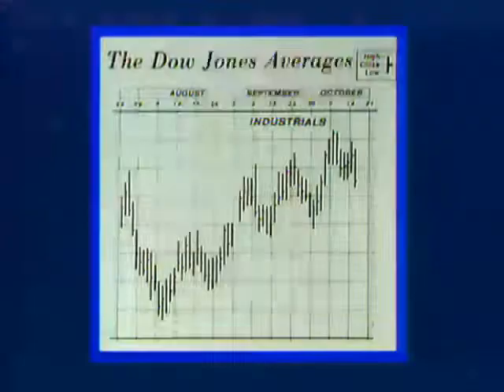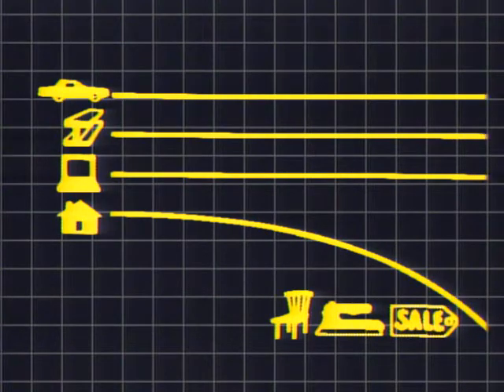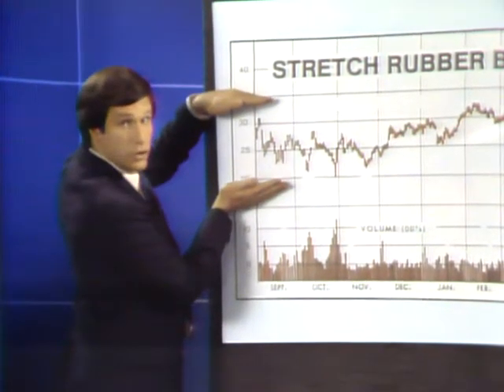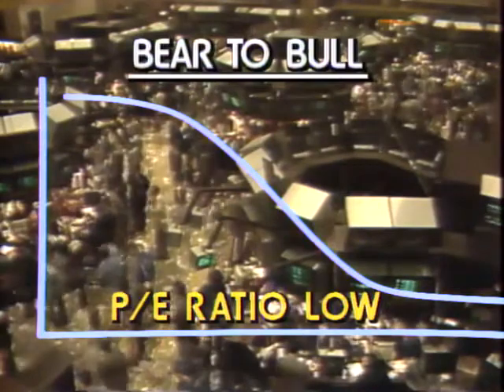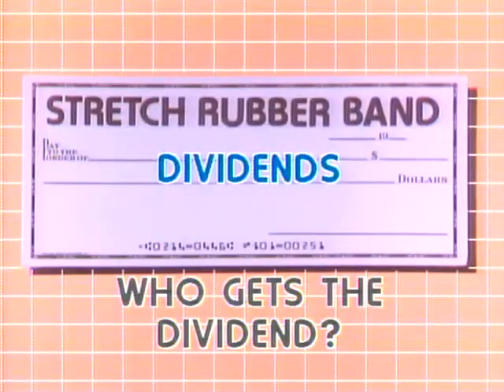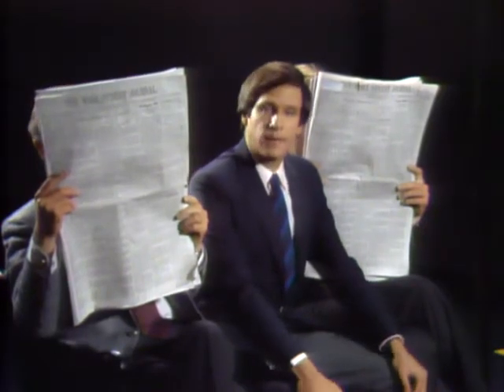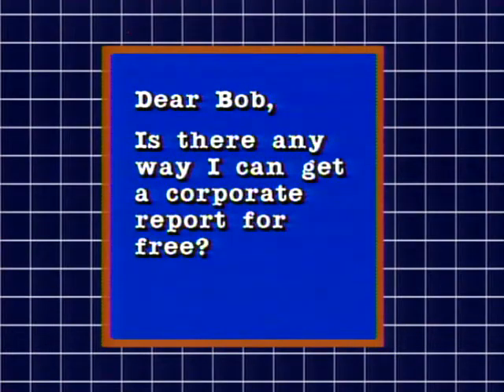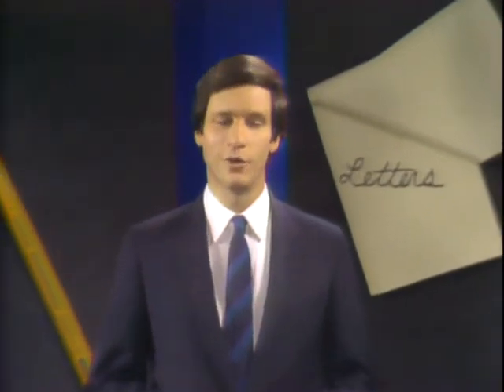Forbes The Joy Of Stocks LaserDisc side two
See my previous upload for side one of this glorious LaserDisc! This was published in 1984, and it's a very interesting time capsule.